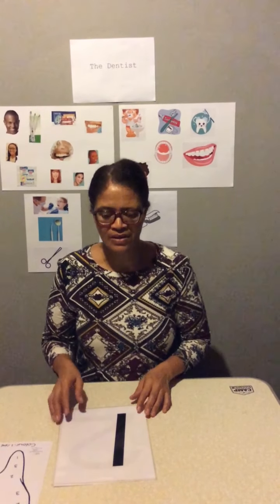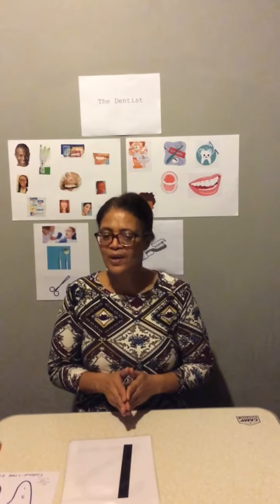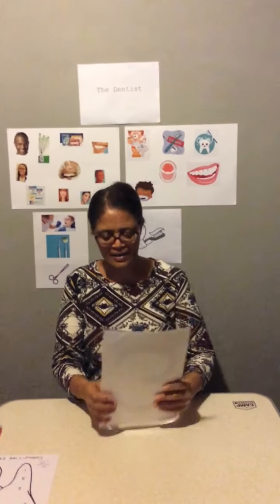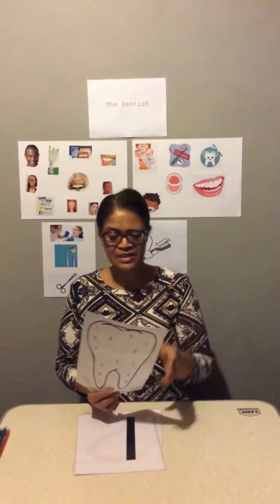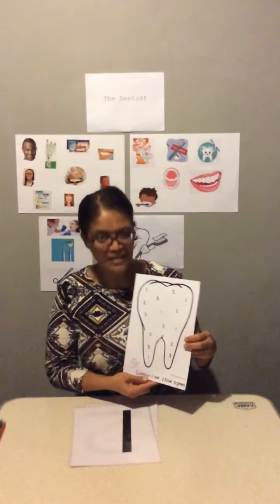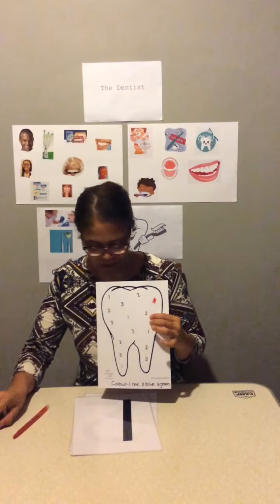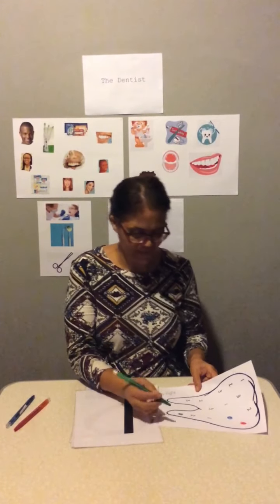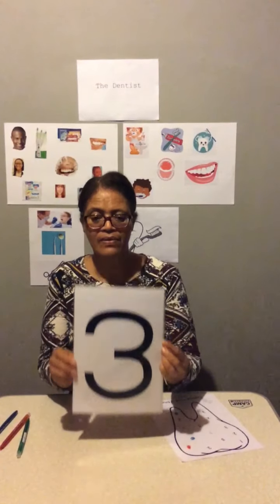Maths - Number recognition 1-3